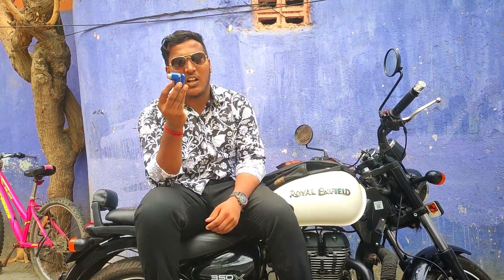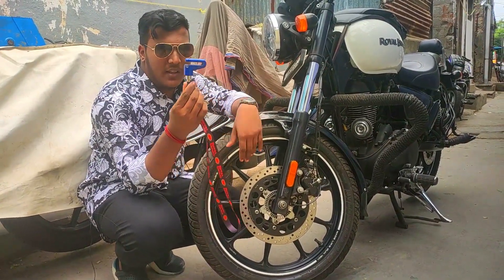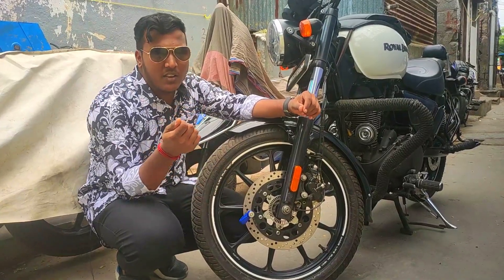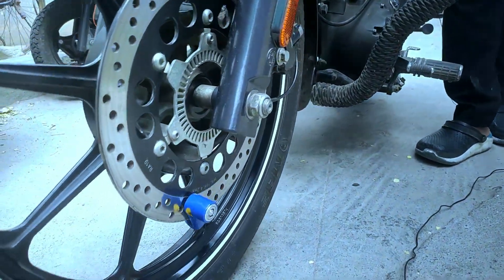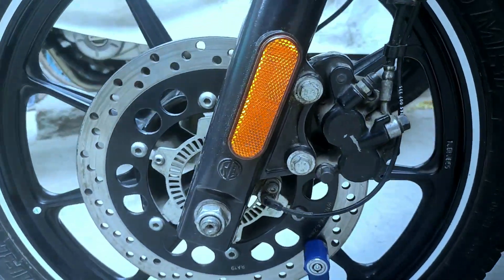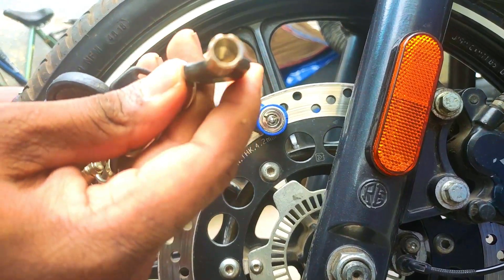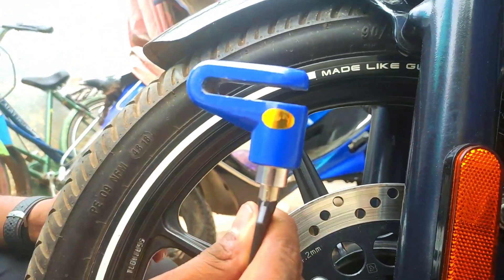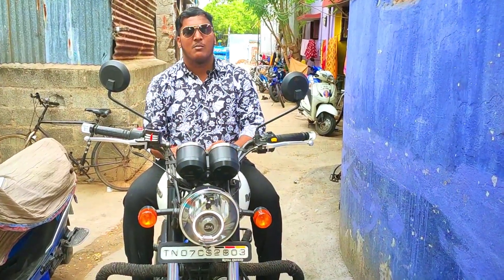Disc Lock For Bike Tamil || Anti Theft Disk Break Lock 🔒 || தமிழ் || Rider Machine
disc lock for bike tamil, best disc lock for bike, best disc lock for bike india, disc brake lock for bike,
disk lock for bike, disc lock for bike, disc lock alarm, disc lock for bike tamil, disc lock alarm tamil,
disc lock for scooty, how to lock disc brake, disc lock installation, disc brake lock in tamil, disc lock problems, disc lock removal, disc lock tamil , Rider Machine

Hi Guys today video all about Bike Safety Product . How To Avoid Bike Theft , Anti Theft Disk Break Lock 🔒 Review in Tamil . Fix any bike with Disk Break essay installing Process price under 200 rs only. Hope You Guys like this video . See you Guys  in next videos. bye bye

               CONTACT DETAIL
THANK YOU ALL for your Love and support …..